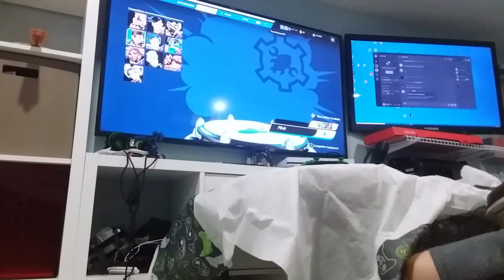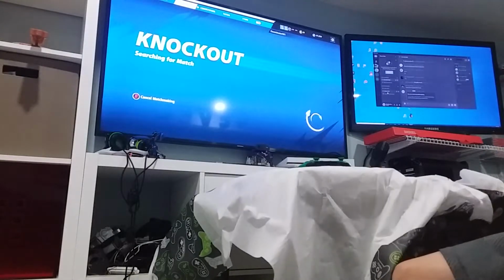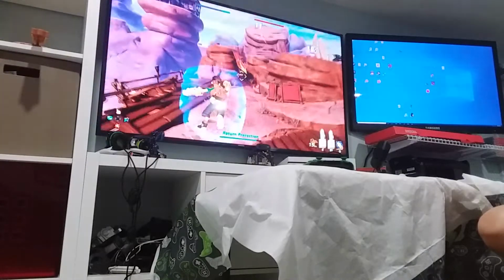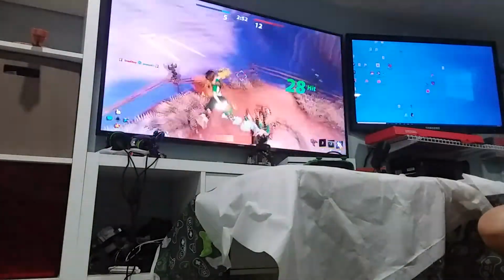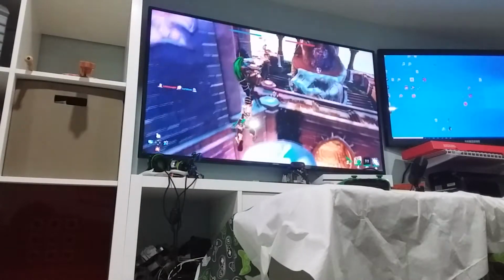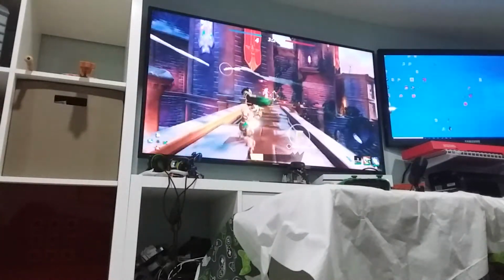ROCKET ARENA GAMEPLAY!! part 1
Fun fun :3